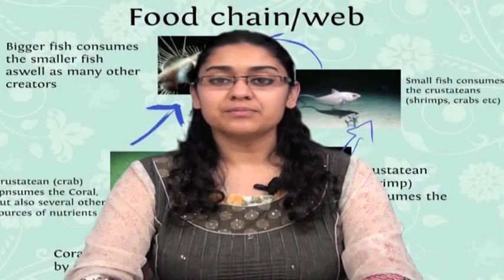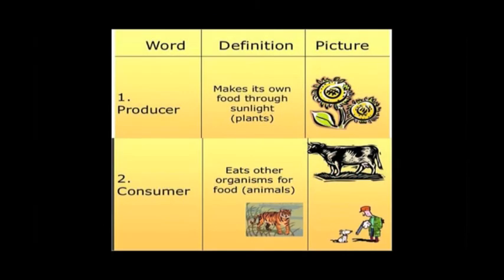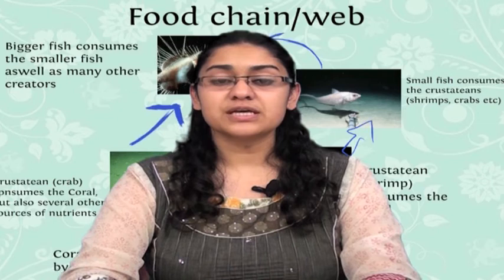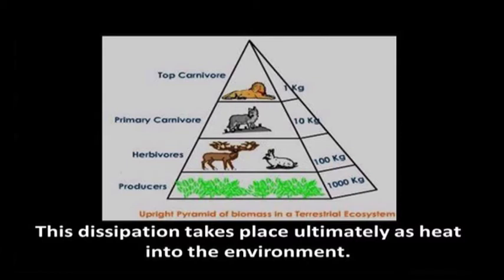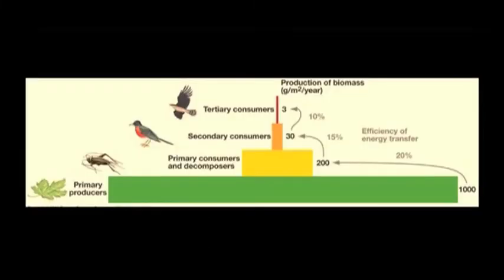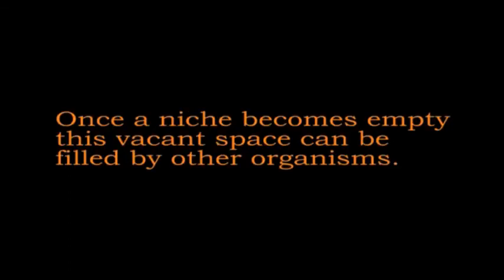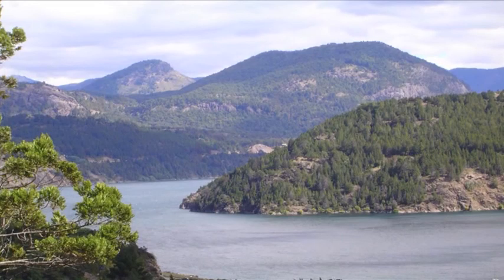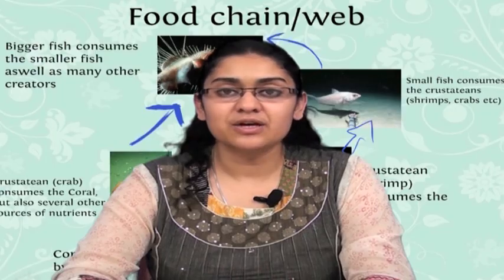Principle of Ecology Video 16 Food Chains & Food Web